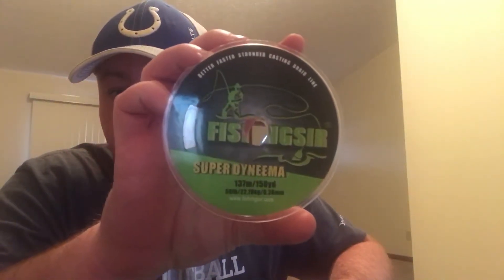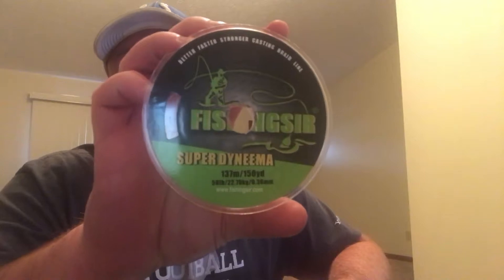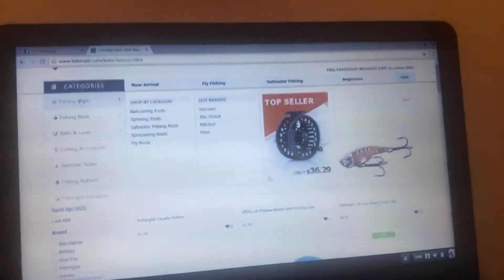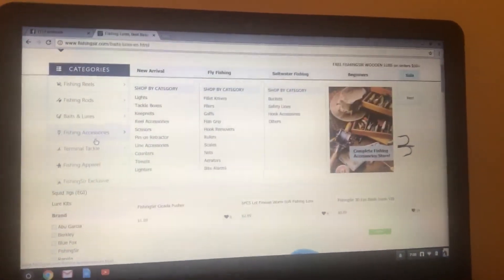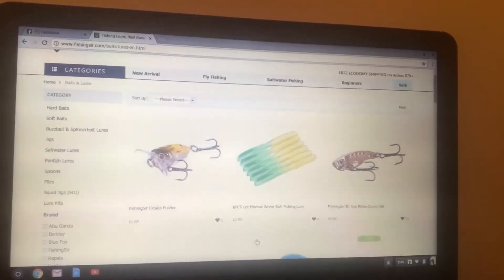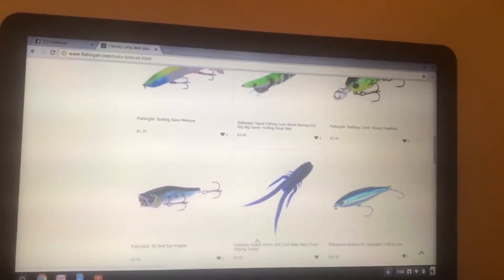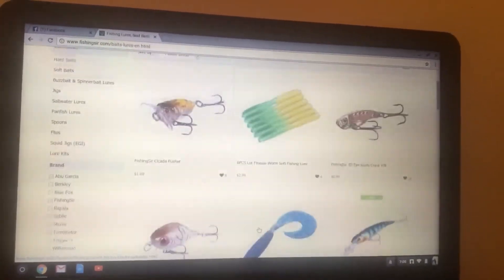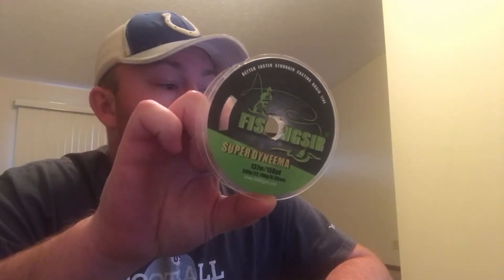Fishingsir Braided Fishing Line Review! Well worth it!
Review on new 50lb braided fishing line by fishingsir